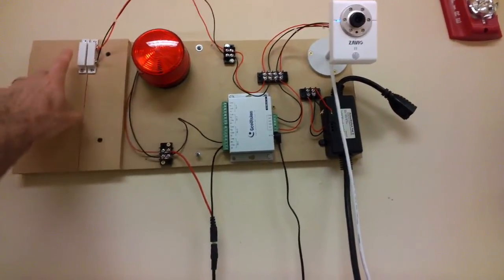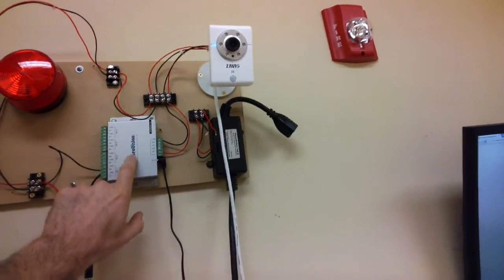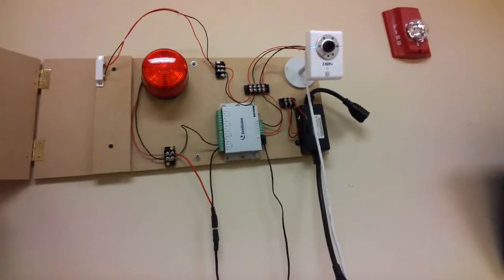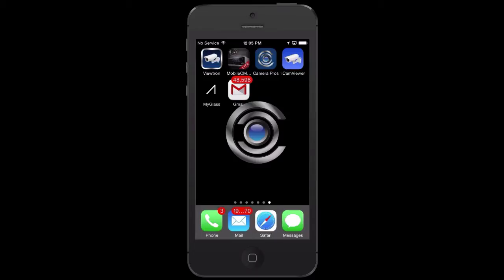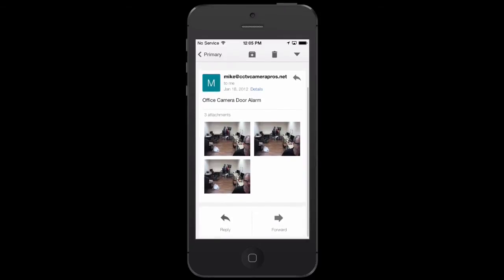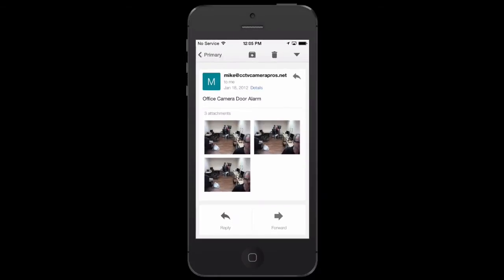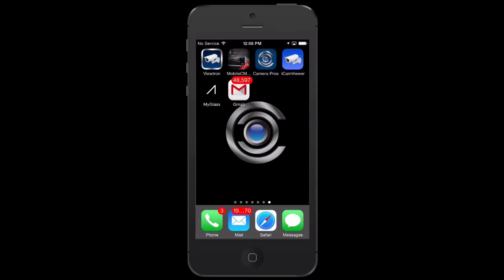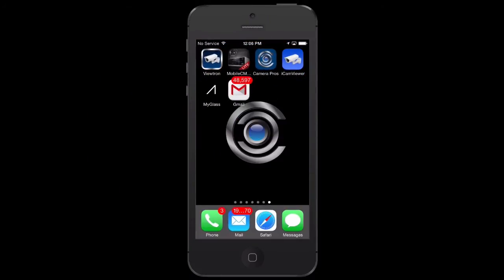Network IP Camera Email Alert Notification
- This video demonstrates IP camera email alerts using Zavio network cameras. In the demo, we have a Zavio F3210 IP camera connected to the Internet. A magnetic door sensor is connected to the digital input of the camera, which is used to trigger the email alert.

In our setup, we use Gmail's SMTP server to send the email message and we also have the alarm trigger two other actions: turn a strobe light on (external device) and sound an audio alarm (built into the camera).

We also have the digital output of the IP camera connected to a relay and low voltage strobe light (like the ones used in burglar alarms). So, in addition to sending an email alert, the camera is also configured to activate the digital output, which turns the strobe light on.

To learn more about how we setup email alerts and to read step by step instruction on how you can do it, please visit this page: